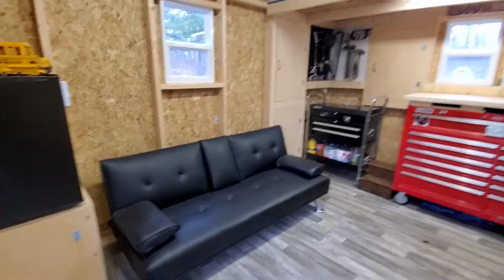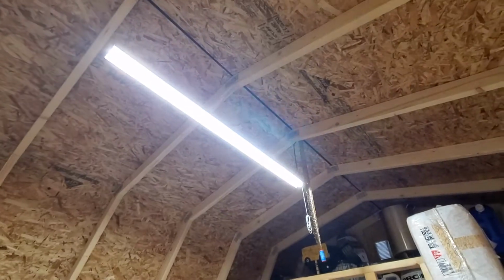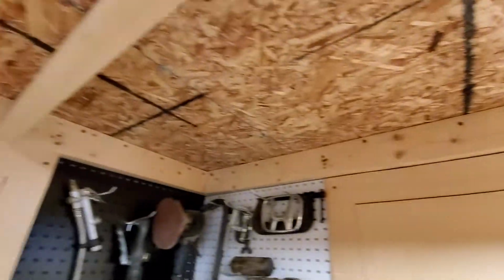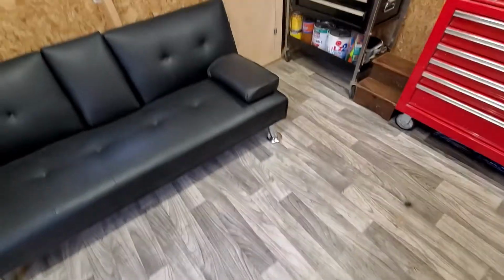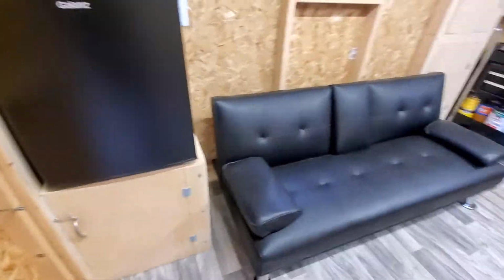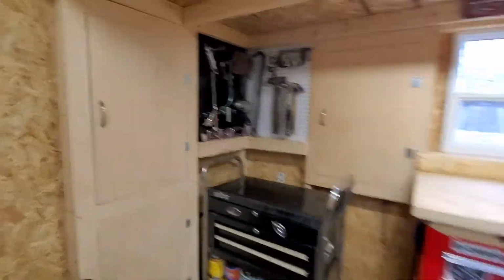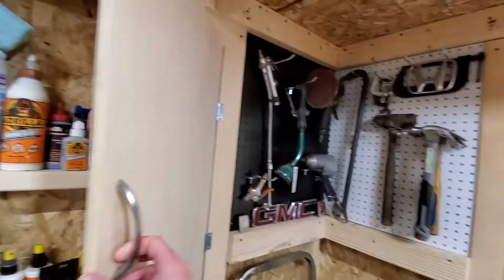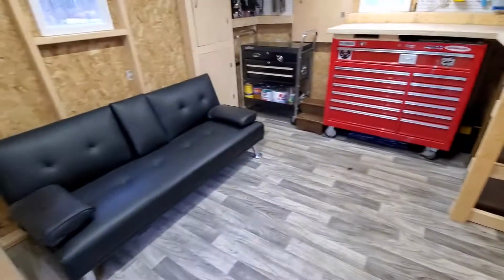Shed tour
Tour of my shed